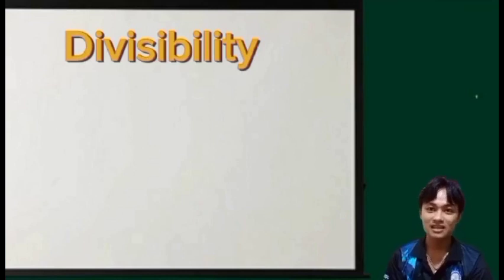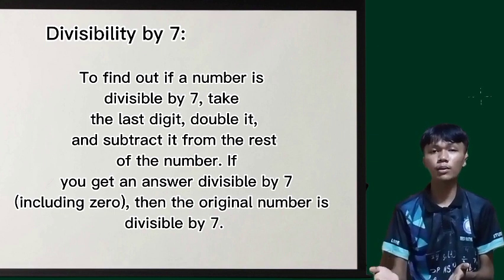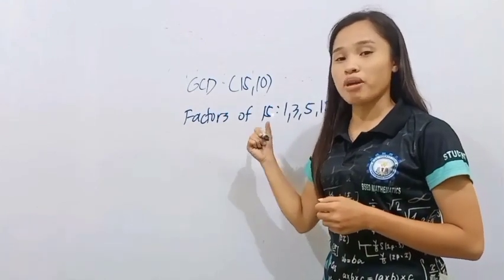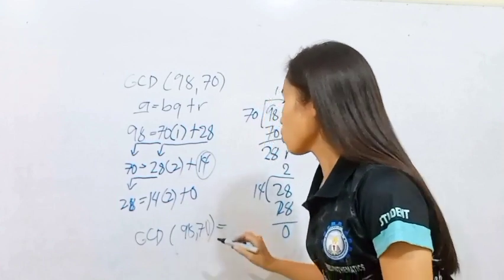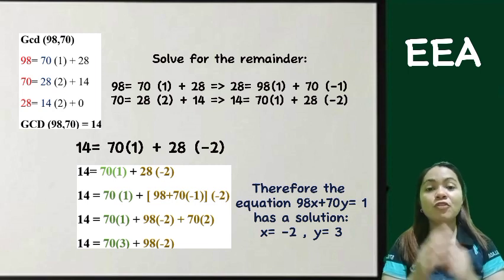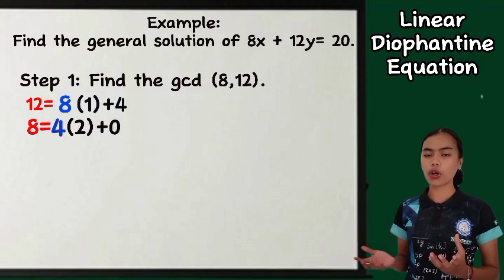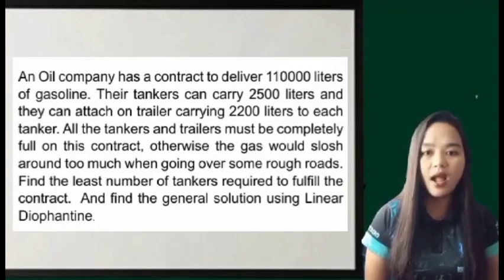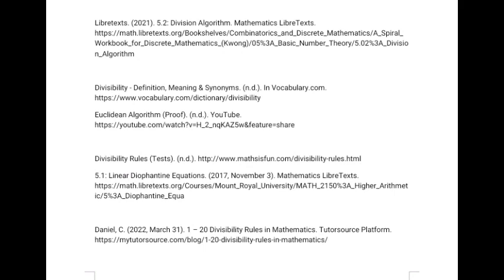Number Theory | GCD and Divisibility